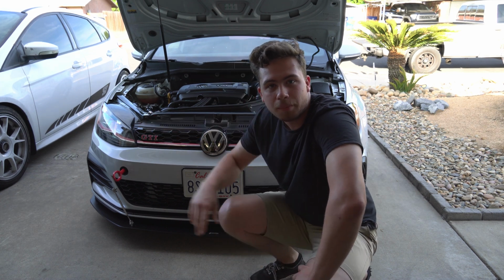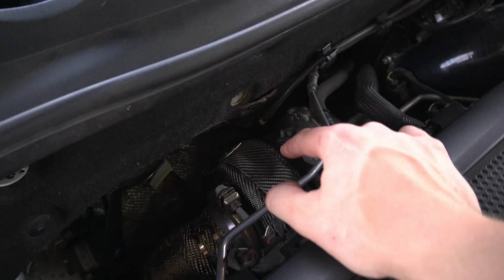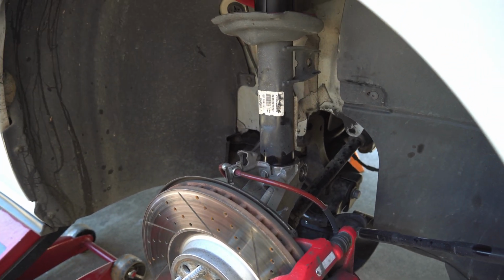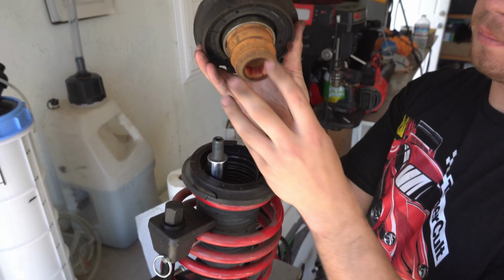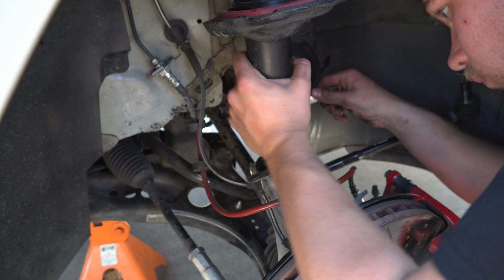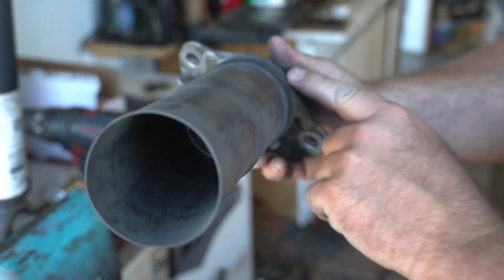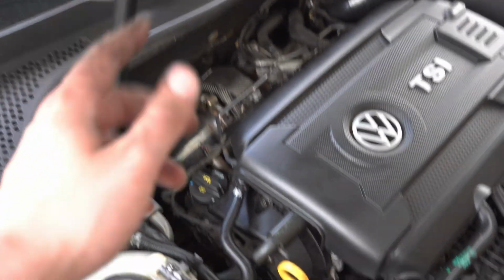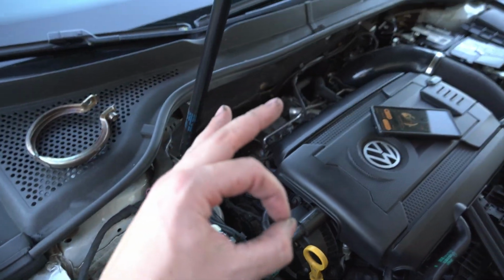More Mods For The MK7 GTI! | Fixing Ride Quality & Adding Performance Upgrades!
In today’s video, we’re tackling a few key upgrades to improve both ride quality and thermal management on the Mk7 GTI!

First up, we install 034Motorsport camber plates and their lowered bump stops to help dial in front-end geometry while maintaining comfort on a lowered setup. These changes make a huge difference in eliminating harsh bottom-outs and giving better control during spirited driving or track use.

Next, we turn our attention to heat control. We wrap the downpipe in high-temp heat wrap and install a CTS Turbo blanket to keep under-hood temps down and protect surrounding components. These simple but effective mods help reduce heat soak and improve overall engine bay reliability—especially important on tuned or track-driven cars.

Whether you’re daily driving or chasing lap times, these upgrades help take your build to the next level in performance and durability.